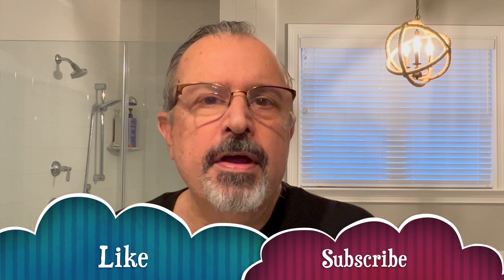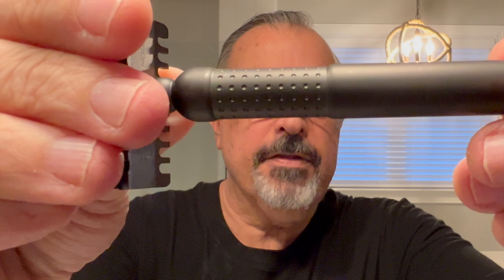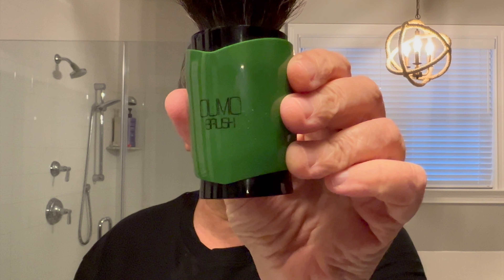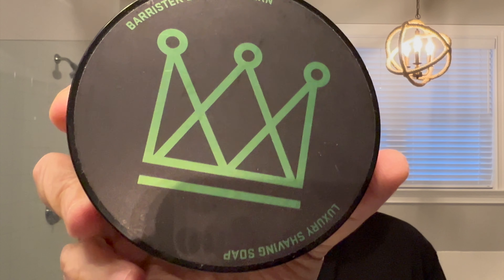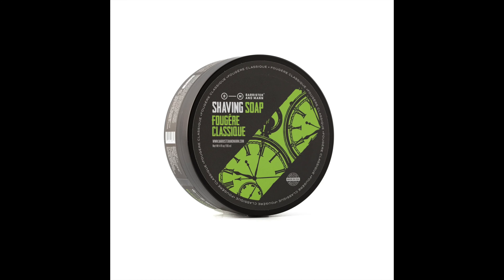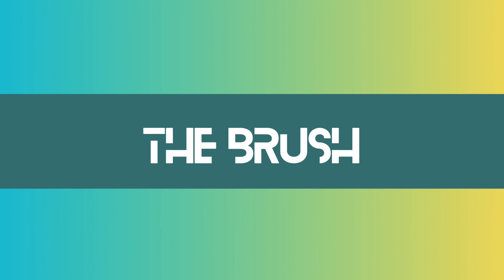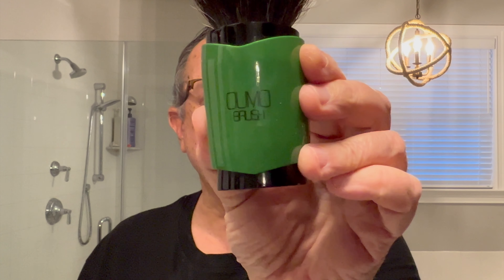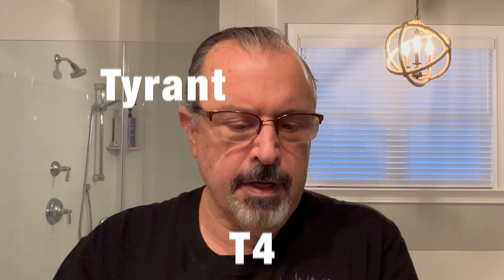Review of Tatara Nodachi Razor - Barrister & Mann Reserve Fern - Oumo T4 Tyrant Brush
Fantastic extra close shave using my brand new Tatara razor
Incredible Fougere scent of B&M Reserve Fern